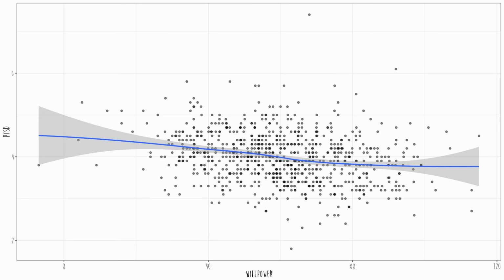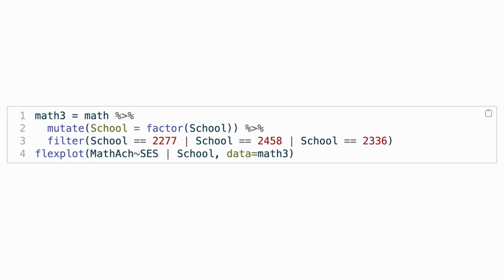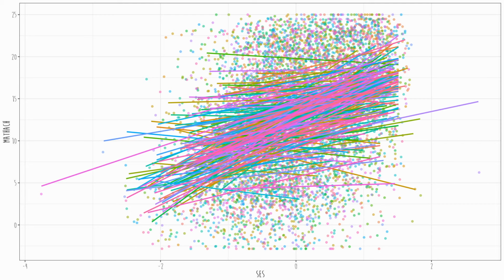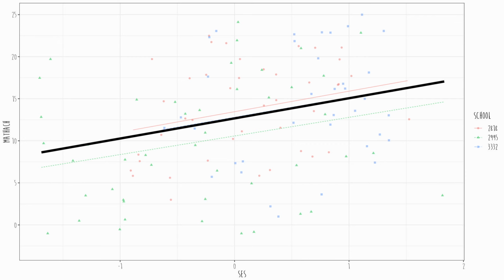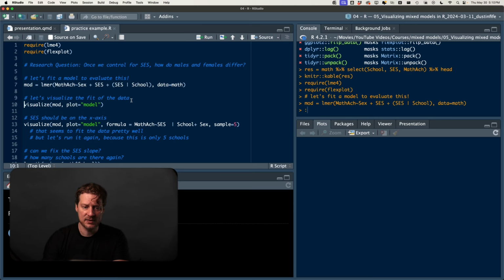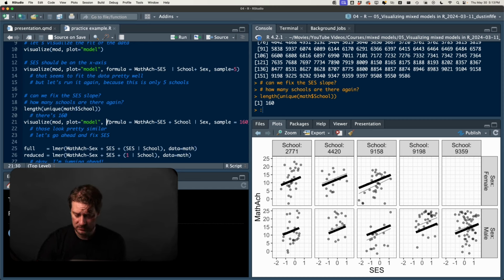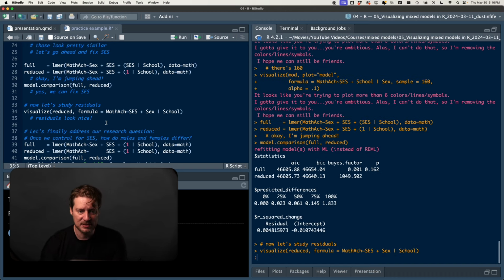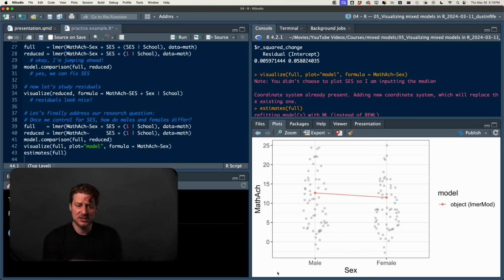Visualizing Mixed Models with Flexplot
Do you want more structured and personalized information? Come take a class with me!

Learning Objectives:
Why IDs should be factors
What happens when we plot all IDs as colors/lines/symbols
Limitation with viewing the cluster variable in panels
Why we should not use the flexplot function for mixed models
What should we use instead?
How to increase the number of clusters sampled
How to customize the plot with visualize
Pros/Cons of plotting the cluster as line/color/symbol versus panels
Why we should plot multiple plots